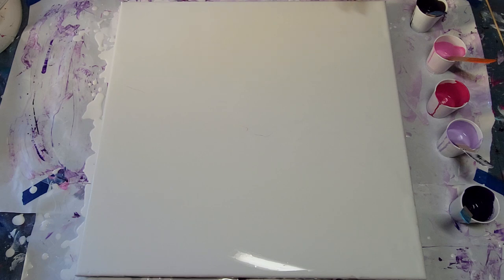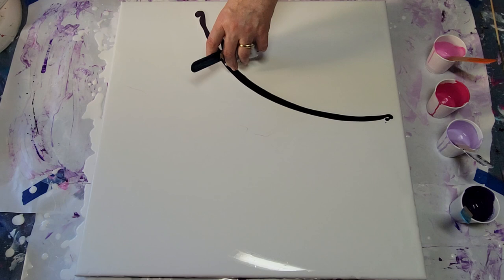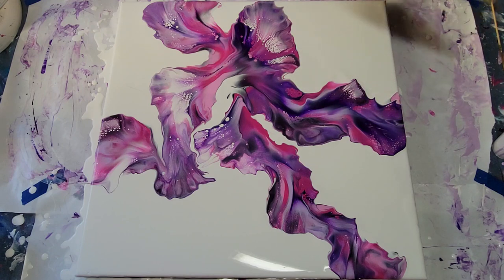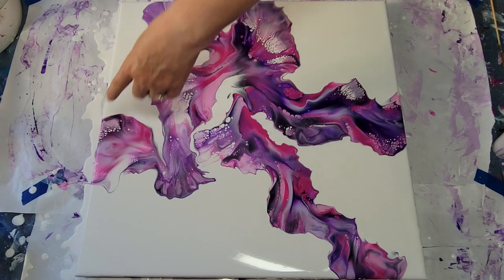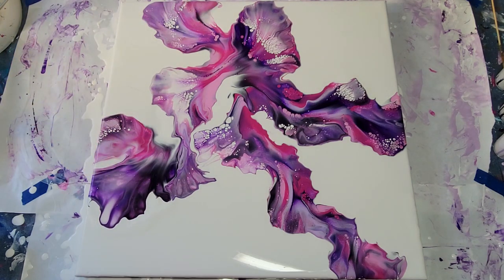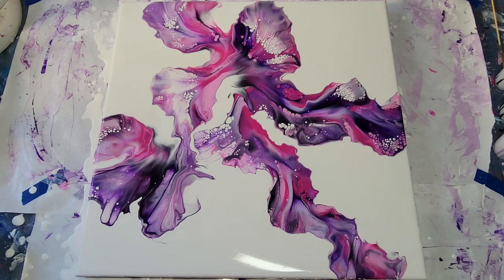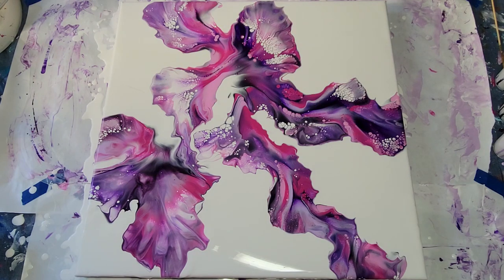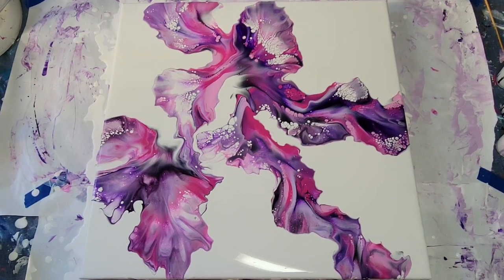(235) ACRYLIC POURING - DUTCH POUR - Pinks and Purples...TAKE TWO!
I'm really on a roll with Dutch Pours.  My style has changed considerably in the last few months and I'm enjoying a good amount of success with them.  Much has to do with my new little hairdryer, I think! Today's colors and recipe used are listed below.  I haven't had time to add anything lately!

NEW! Just opened up a wearable art online storefront! You can purchase items made from this artwork and more by visiting

Visit here to see more of my art (new art added recently and many on sale):

Today's recipe was 5 parts Floetrol, 3 parts paint and 2 parts water.  Colors used: Soho Magenta, Dioxazine Violet, Artist's Loft Metallic Black and Metallic White. The base coat was made with Chromacryl Acrylic Essentials Titanium White, which is considerably thicker than Artist's Loft so requires more water to thin.